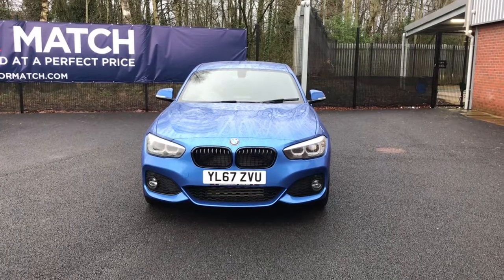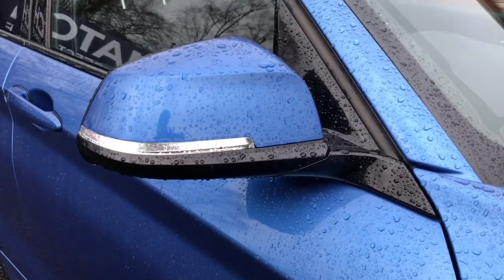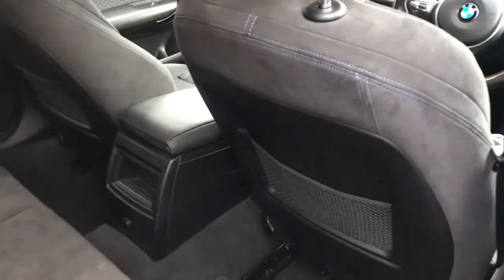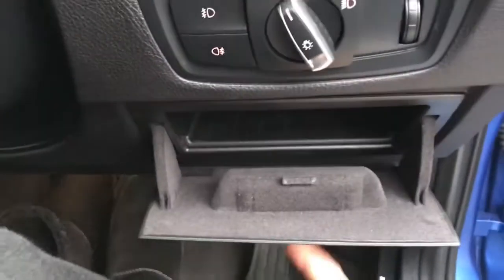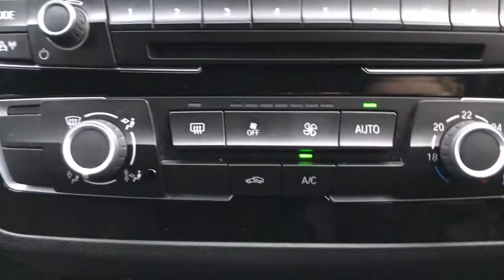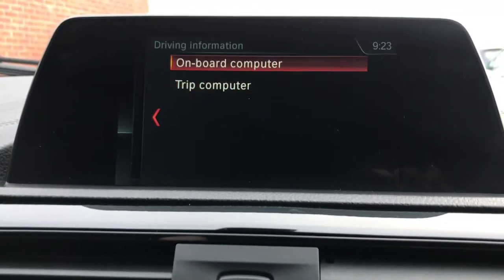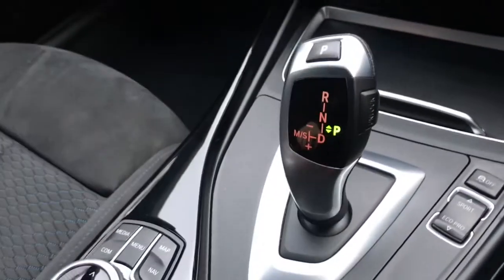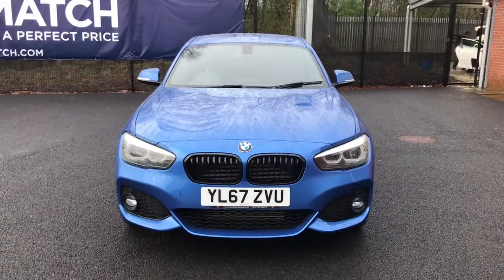Used BMW 1 Series 118d M Sport Shadow Edition for Sale at Motor Match Bolton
This car is a great car to get you introduced to the BMW vehicles. It comes with some excellent features such as the Harman kardon loudspeaker sound system, start stop engine with comfort go keyless, a multi functioning steering wheel and more!